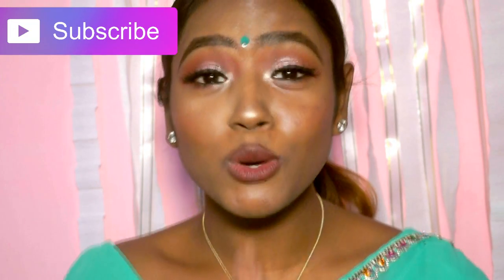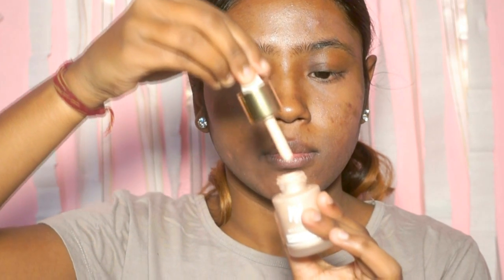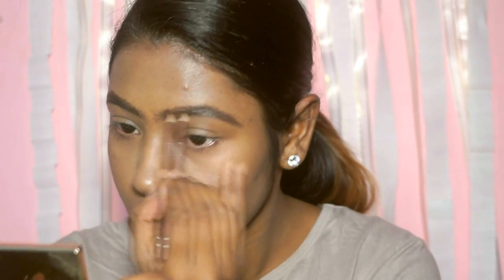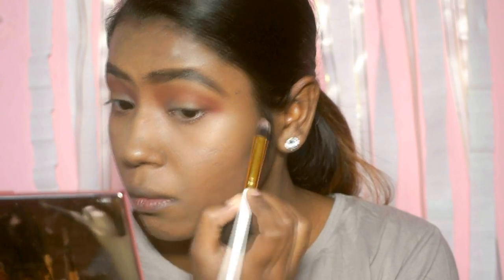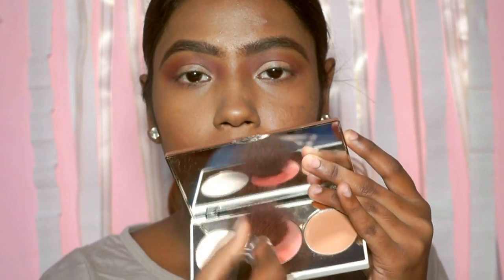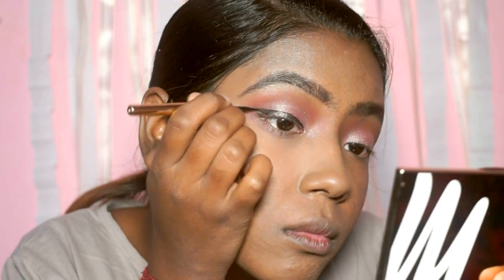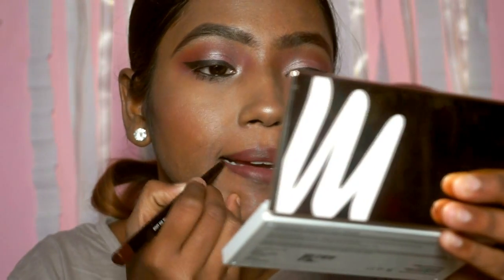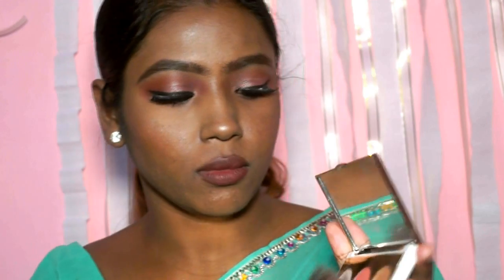Indian Wedding Guest Makeup Tutorial for Dusky Skin | IndianWedding Margee Sharma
Hope you have an amazing Festive season !